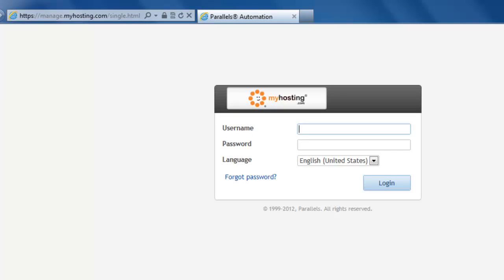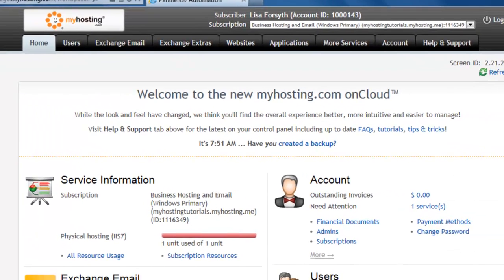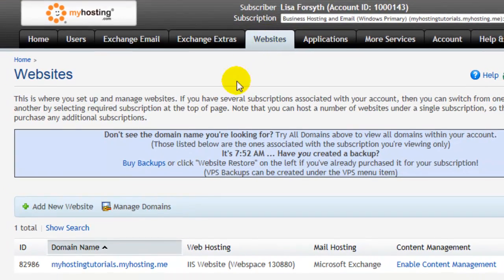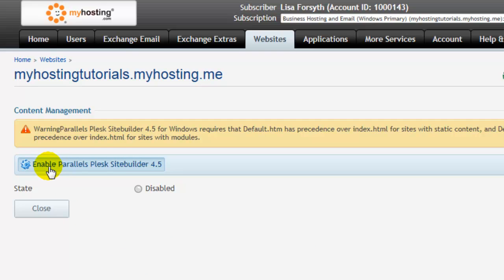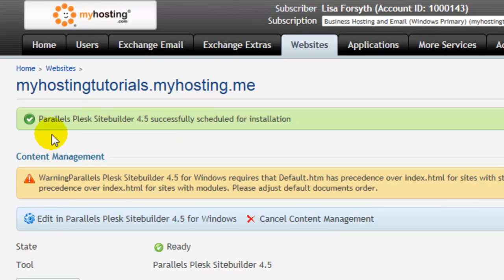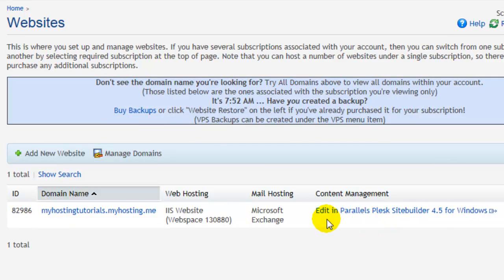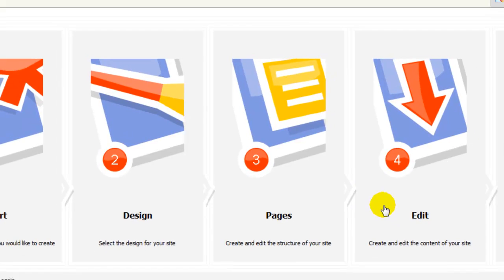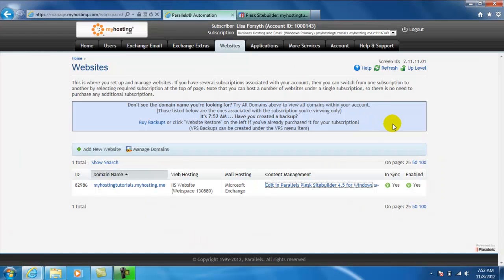How to enable your Sitebuilder tool with myhosting.com's onCloud Hosting Panel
myhosting.com onCloud Control Panel Tutorial - This tutorial will show you how to enable your  Sitebuilder tool with myhosting.com's onCloud Hosting Panel

Web Hosting with Peace Of Mind